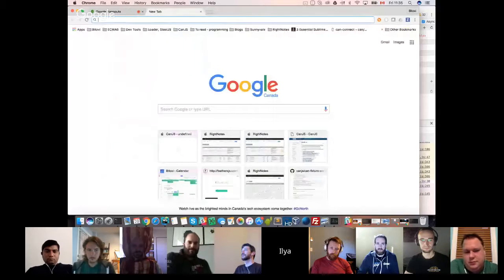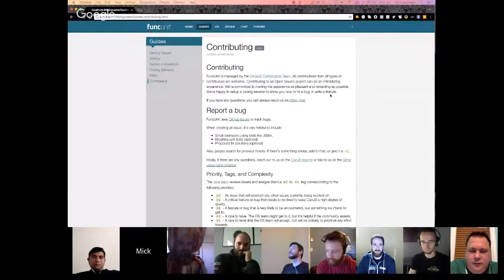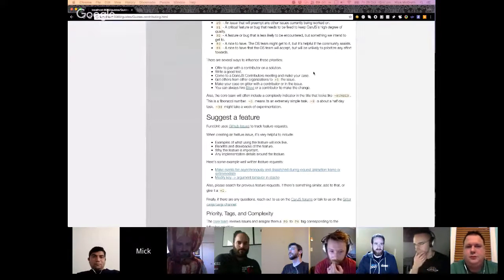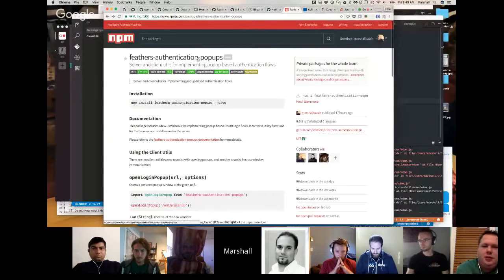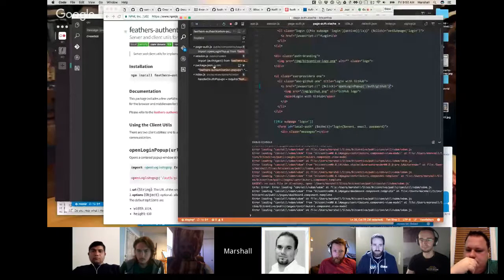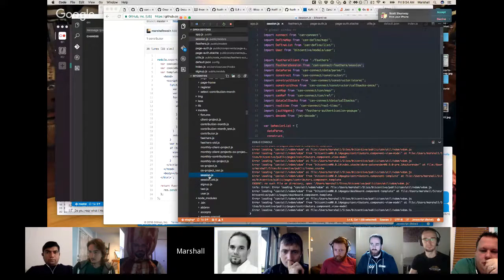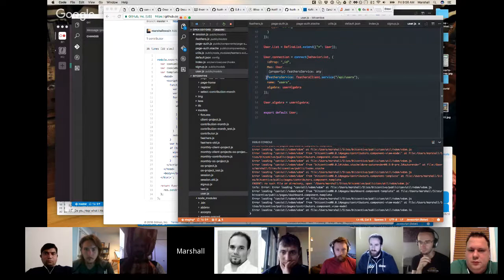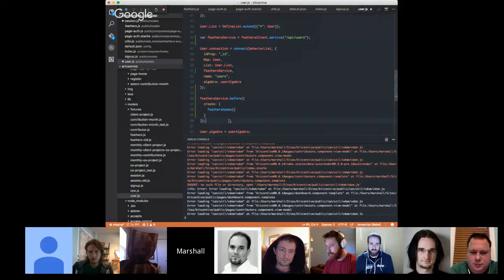DoneJS Contributors Meeting - 2016 - 10 - 27